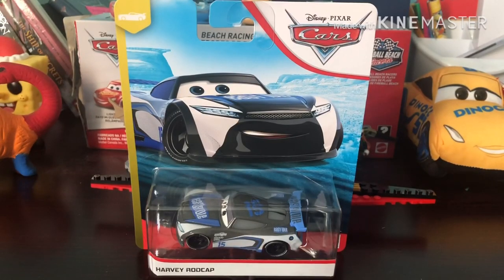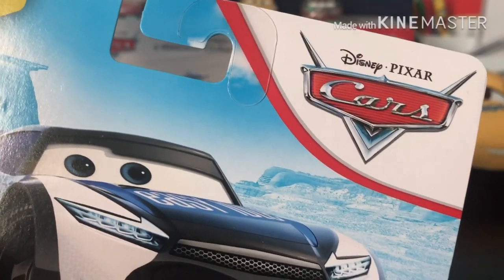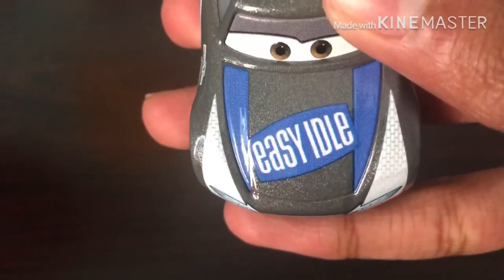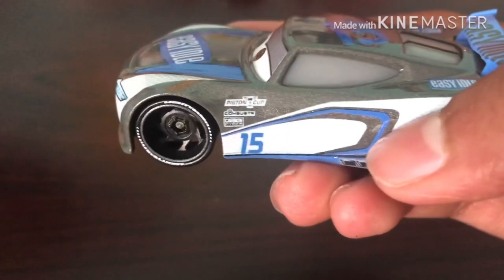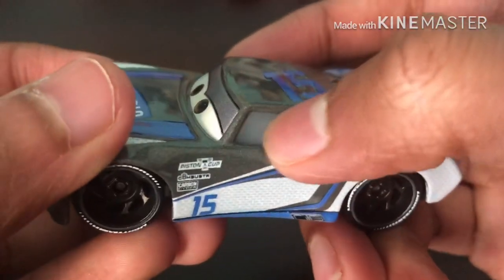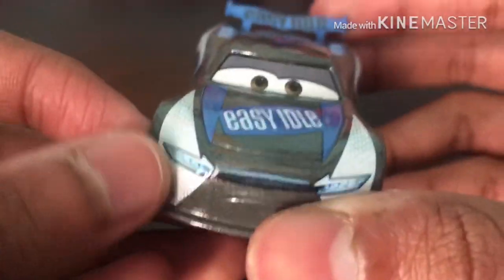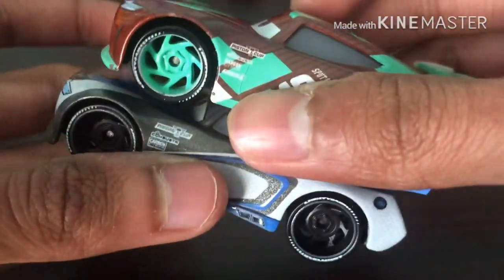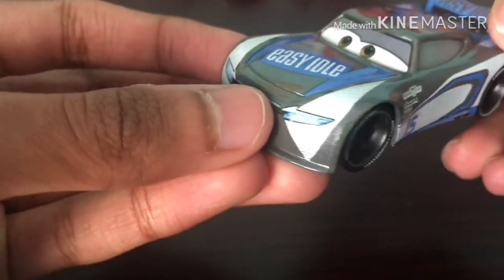Mattel Disney Cars 3 Harvey Rodcap (Easy Idle#15) Thailand Piston Cup Racer.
In this video I’m gonna be reviewing the long awaited rerelease of Harvey Rodcap! From his amazing artwork to his nice shade of Gray, he is really cool! But how does he compare to some of the other Next Gens? Find out in this video!